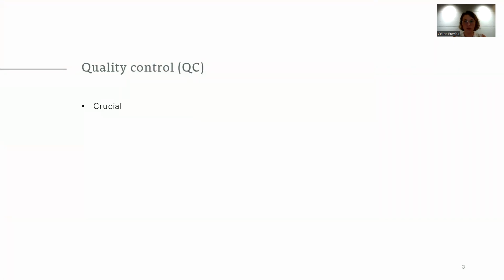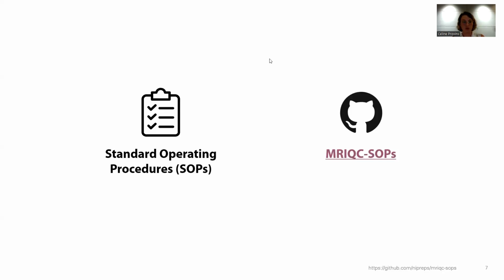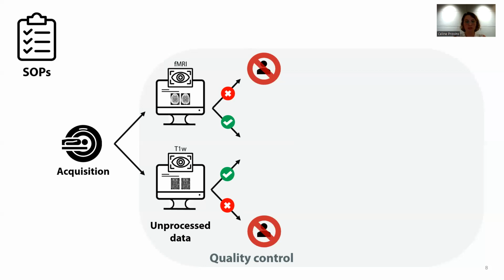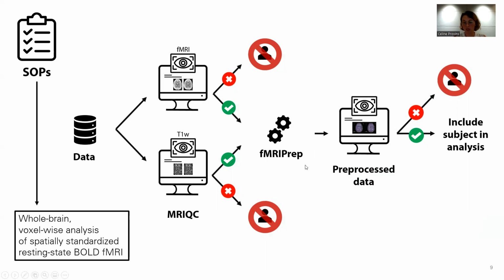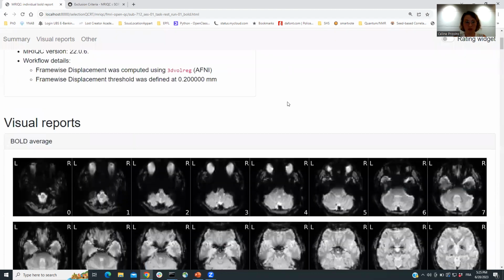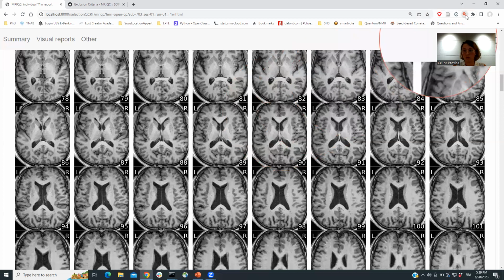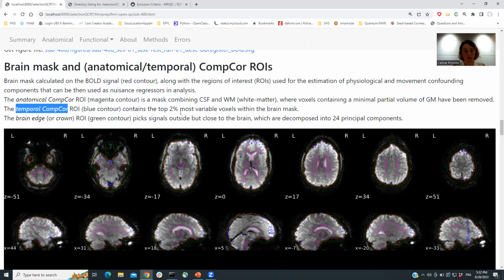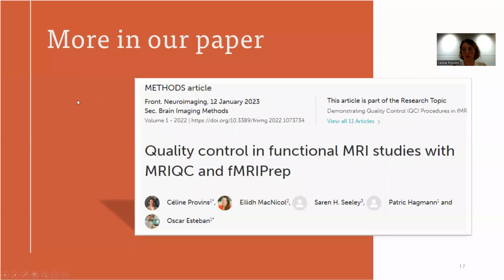OHBM 2023 | 2701 | Educational Course | Quality Control | Part 8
Title: Quality control in functional MRI studies with MRIQC and fMRIPrep.
Session: Making Quality Control Part of Your Analysis: Learning with the FMRI Open QC Project
Speaker: Céline Provins
Abstract: This presentation will demonstrate a protocol for the quality control (QC) of resting state and task functional MRI studies involving two checkpoints. The first checkpoint entails assessing the quality of the unprocessed data using MRIQC visual report. Second, for the data that surpassed this first checkpoint, the second checkpoint entails assessing the results of minimal preprocessing using the fMRIPrep visual reports. We will discuss why setting QC checkpoints at several steps of the preprocessing is important. Moreover, we will describe how the overall application scope (that is, the intended use of the data) determines how QC is carried out and defines the exclusion criteria for anatomical (T1-weighted; T1w) and functional (blood-oxygen dependent-level; BOLD) images at the two QC checkpoints accordingly. With this talk, we aim to promote best practices in QA/QC and help researchers implement their protocols for functional MRI more effectively.